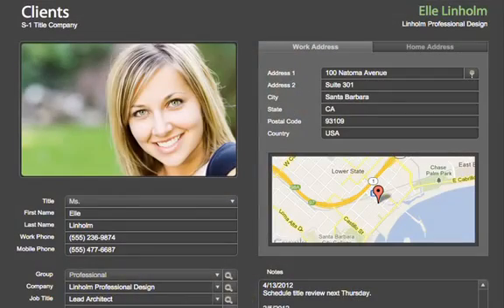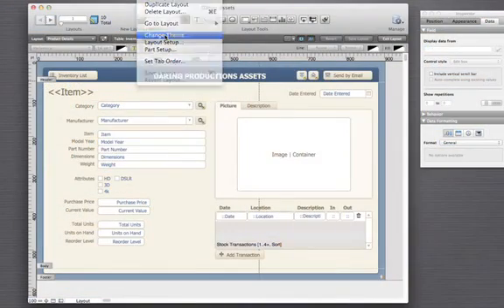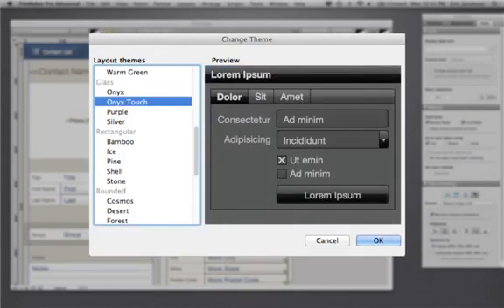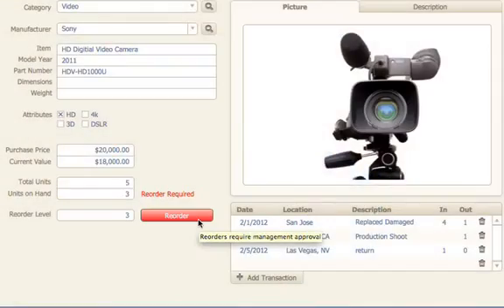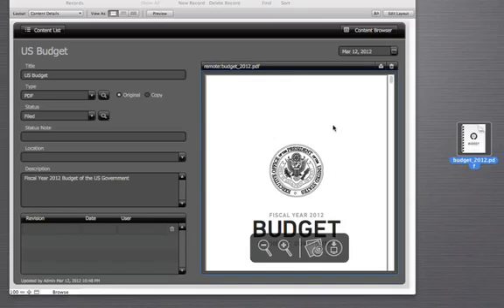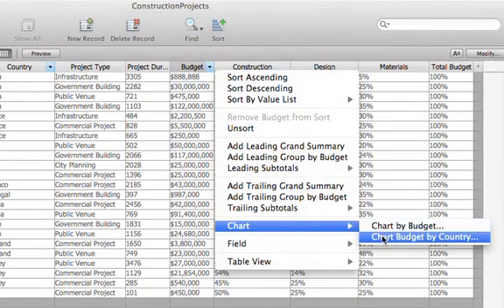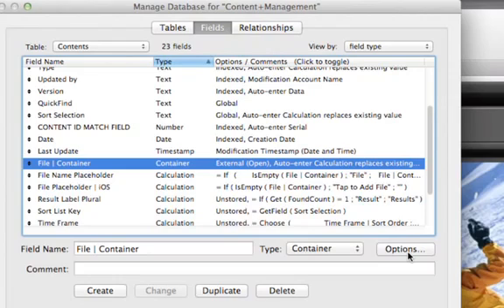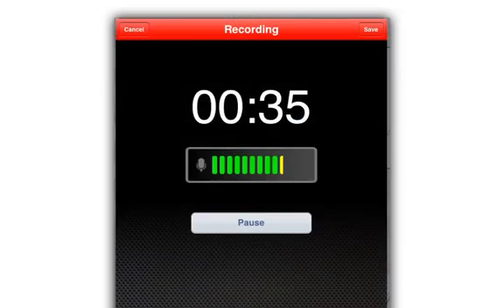FileMaker Pro 12 in 3 Minutes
What's all the excitement about FileMaker 12.  Find out in three minutes...